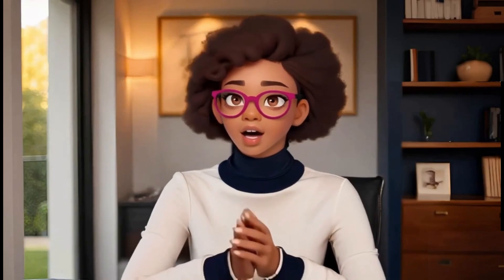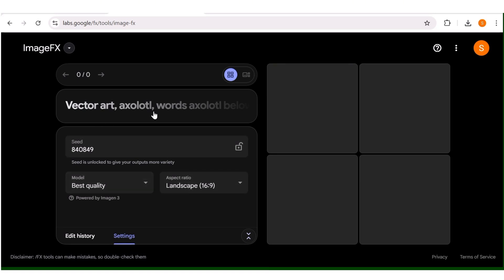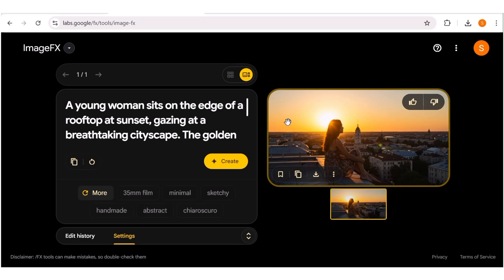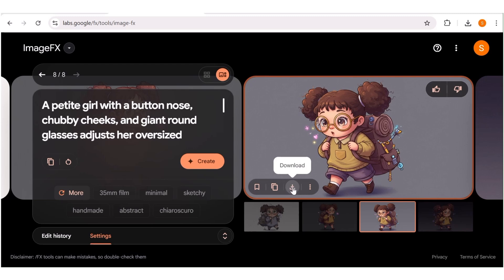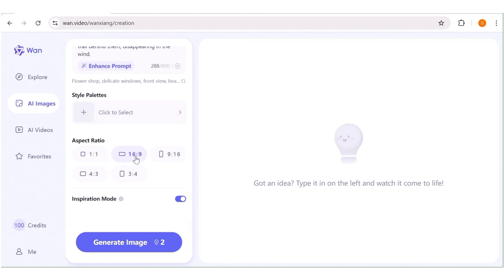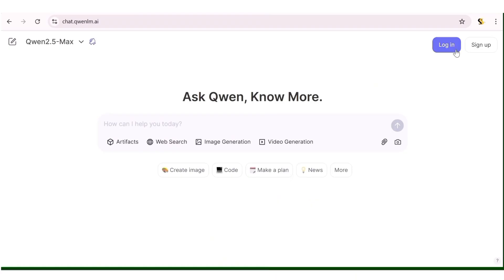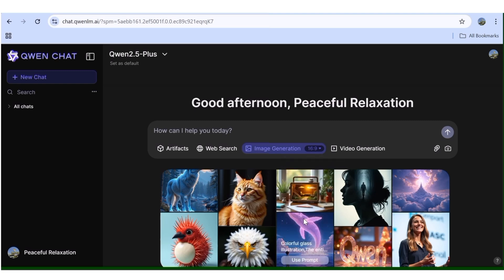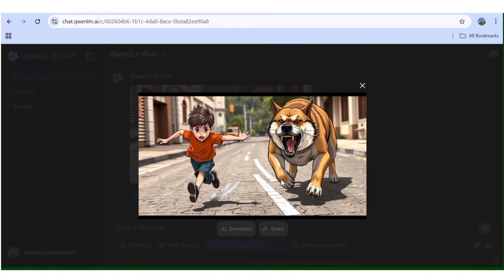Free & Unlimited AI Image Generators In 2025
Looking for the best free AI image generators that offer unlimited high-quality images? In this video, I’ll reveal the top 3 AI tools that let you create stunning images without watermarks or limitations! Whether you're a designer, content creator, or entrepreneur, these AI-powered platforms will help you generate realistic, artistic, or anime-style images with ease.

💡 What You’ll Discover:
✅ The best free AI image generators with unlimited access
✅ How to create high-quality AI images for personal & commercial use
✅ A quick demo of each platform so you can start using them today!

🔥 Why You Need These AI Tools:
✔ No subscriptions or hidden fees
✔ No watermarks on your images
✔ Supports photo-realistic, anime, and art-style generations
✔ Perfect for social media, content creation, and digital marketing

USEFUL TOOLS:
1) ART GENERATION TOOLS